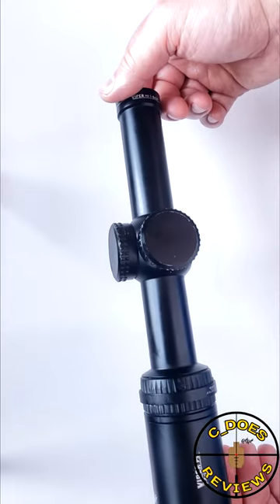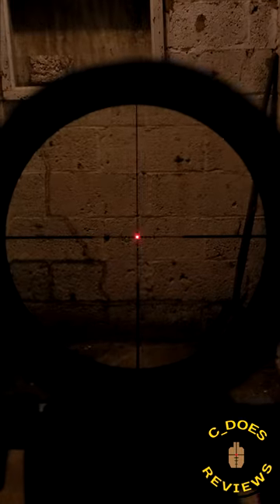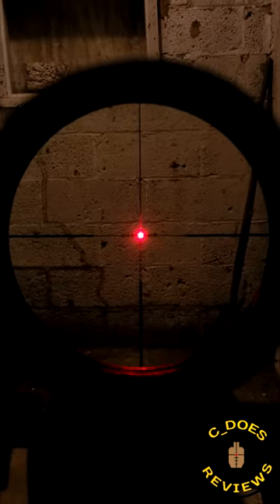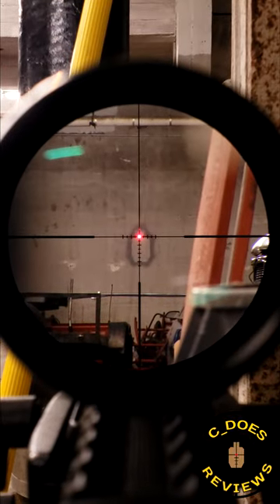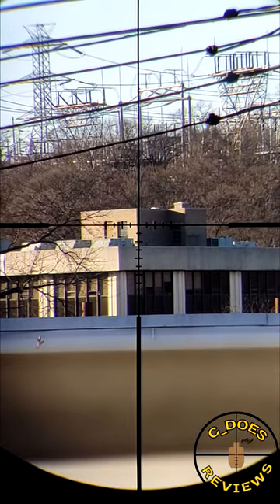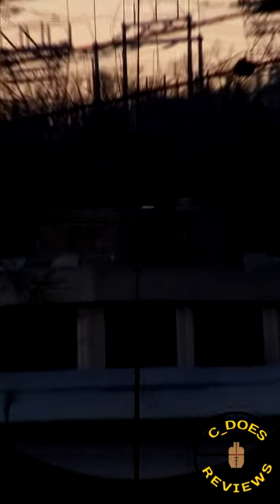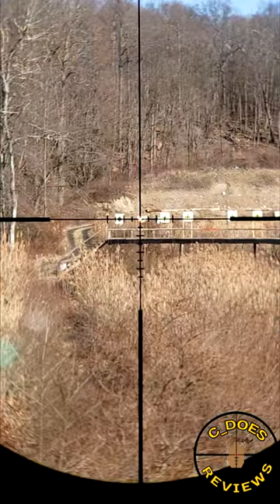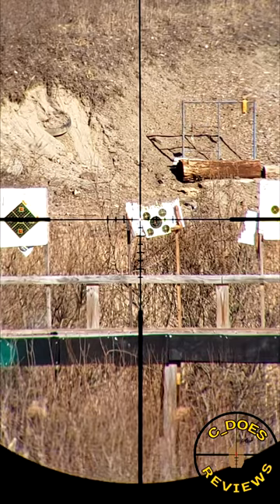60SecScopeReview: Vortex Viper PST II 1-6x24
Full Review (New one coming)

The PST II 1-6x24 still Slaps!